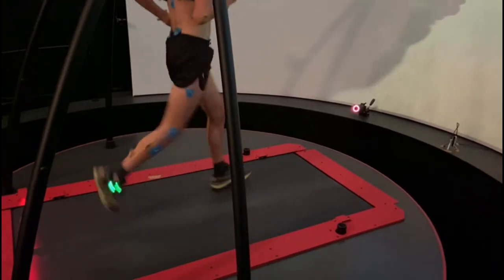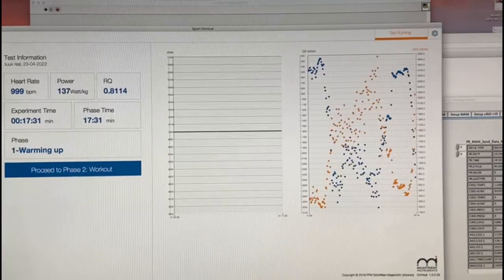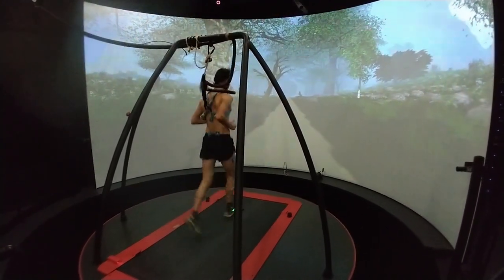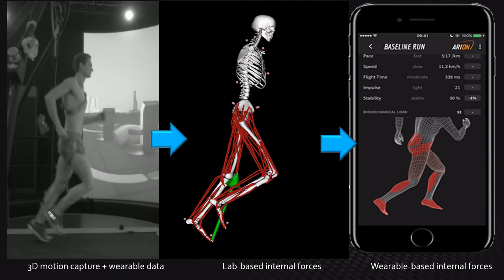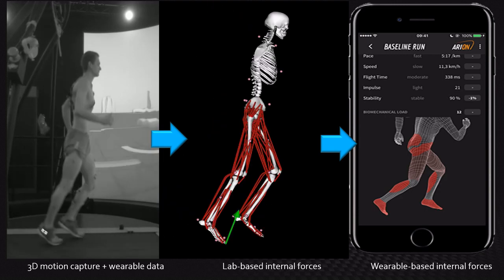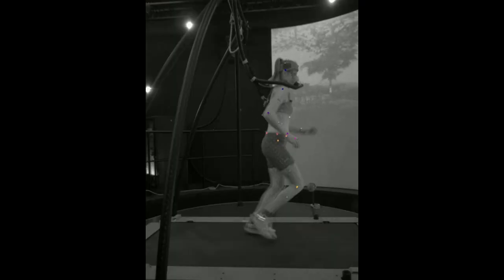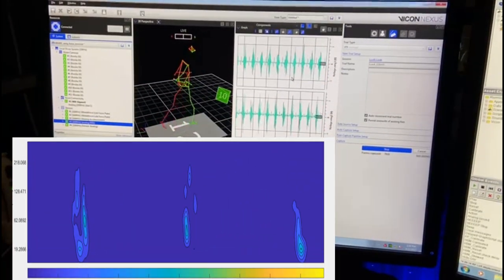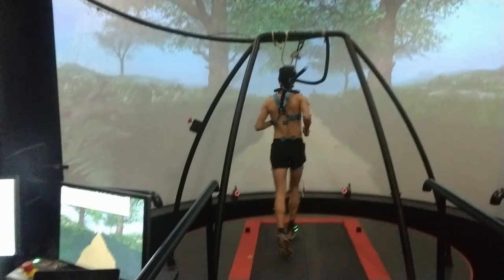Using the Caren system to investigate running biomechanics and energetics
In this video I discuss how I use the Caren system for some of my PhD projects on running injury prevention and performance enhancement:

Briefly:
1. I use the Caren system as gold-standard system to validate wearable sensors
2. I use a metabolic cart (Omnical, Maastricht Instruments) integrated with the Caren system to investigate running economy/the energetic cost of running
3. I use the 3D motion capture (Vicon Nexus) and force data as input to a musculoskeletal model (OpenSim) to estimate the forces and damage on specific tissues such as the Achilles tendon and patellofemoral joint
4. I have trained an artificial neural network (DeepLabCut) for markerless motion capture which can help in large scale data collection. The markerless motion capture model may also be applied in clinical practice, for example by physiotherapists
5. Finally, I record muscle activation (Cometa) to gain insight into the neural control and coordination of running

Overall, I hope all these methods can help me to forward research on running injury prevention and performance enhancement